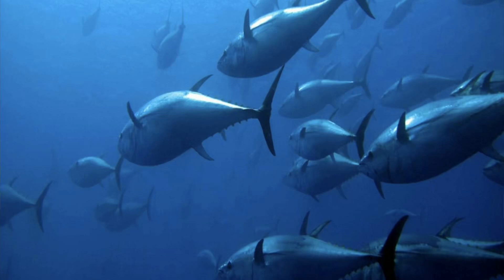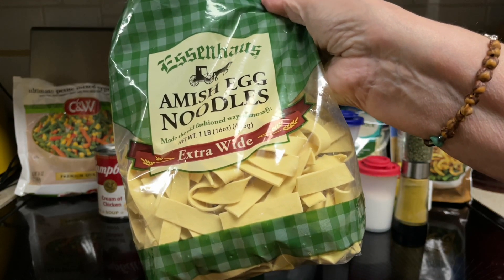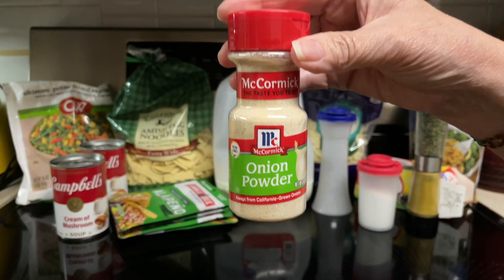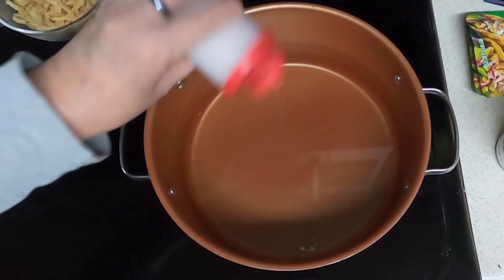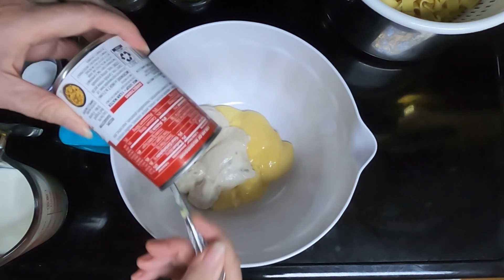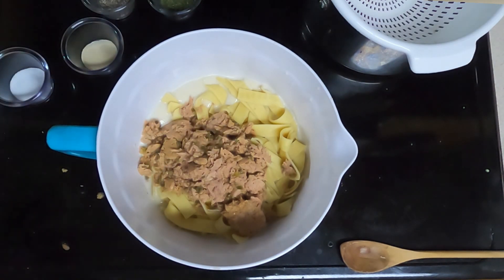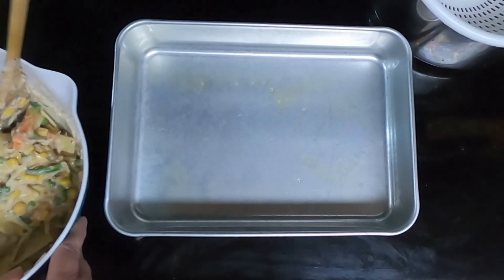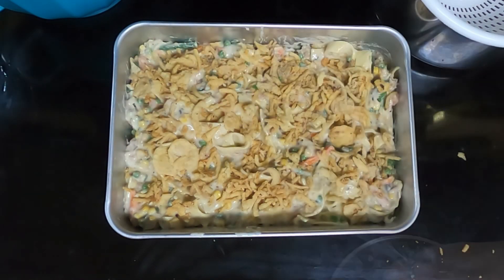Sherry’s Jalapeño Tuna Noodle Casserole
Sherry’s Jalapeño Tuna Noodle Casserole,is my own twist on the regular tuna noodle casserole . They have several different flavors of tuna so you can make your upgrade in the flavor you like .

👉 Minnie Mouse whisk

👉 aluminum 9x13 pan w/lid

Recipe:
12 oz egg noodles
1 can cream of chicken soup
1 can cream of mushroom soup
1 1/4 cup milk
4 pouches jalapeño tuna
1 cup shredded pepper jack cheese
1 package frozen mixed vegetables , thawed
2 Tb butter, melted
1/2 tsp salt
1/4 tsp black pepper
1/2 tsp onion powder
1 tsp dried parsley
1 cup French fried onions
Preheat oven to 350° spray a 9x13 pan with non stick spray . Prepare noodles as per package directions.
In large bowl , combine soup, and milk . Mix well . Add noodles , tuna and cheese , mixed veggies , butter and seasonings .
Pour mixture in prepared pan . Top evenly with French fried onions
Bake 39-35 minutes or until bubbly and heated through . Serve immediately